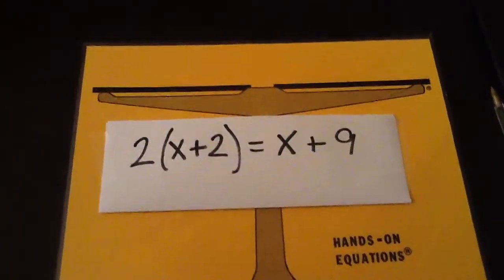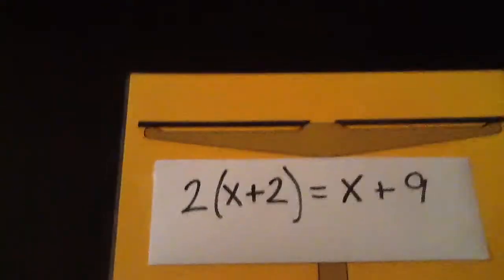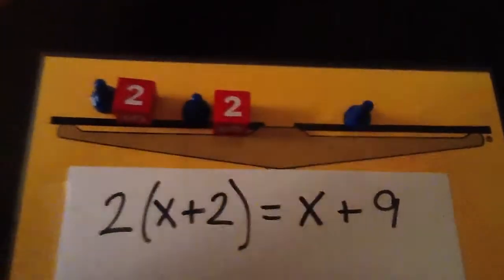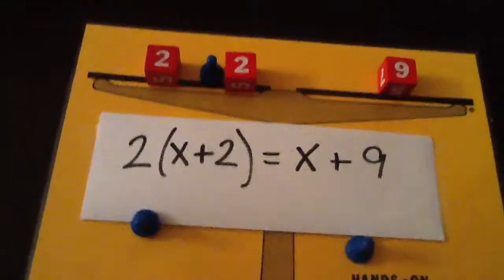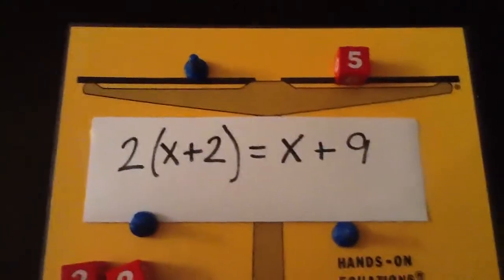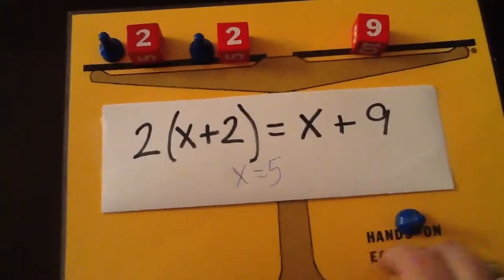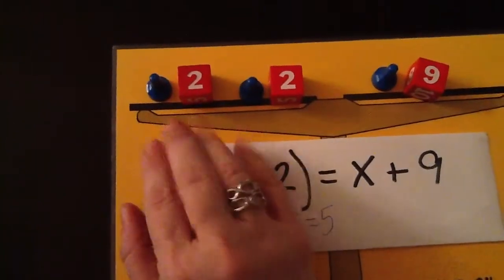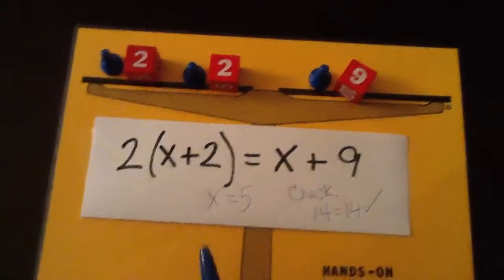Hands On Equations Lesson 6